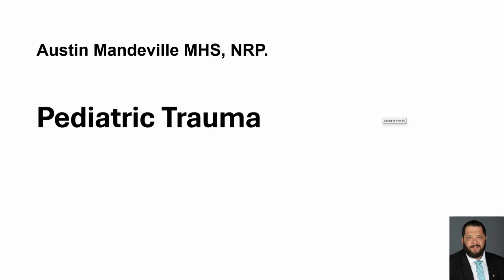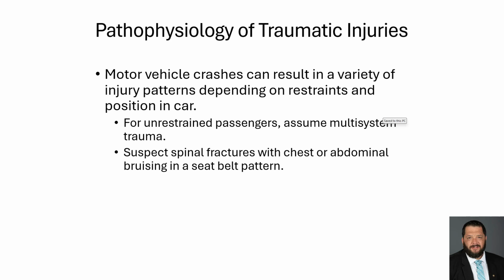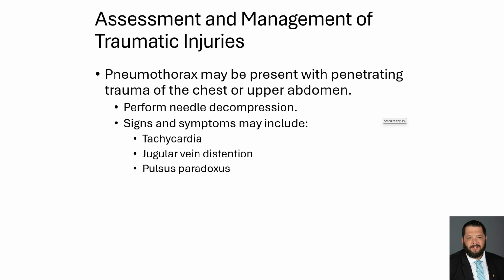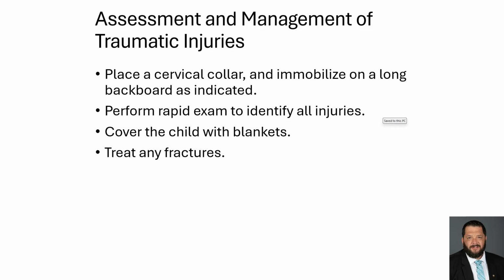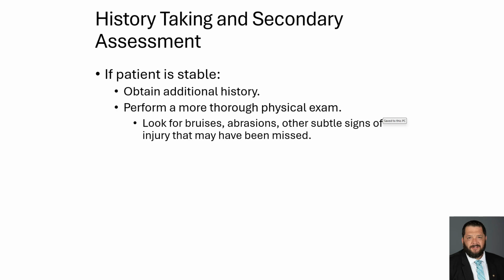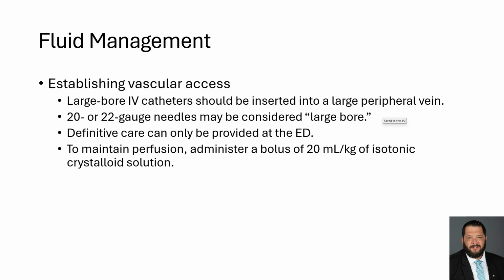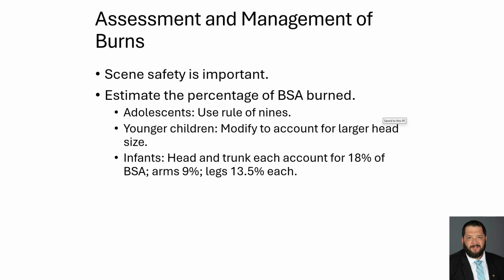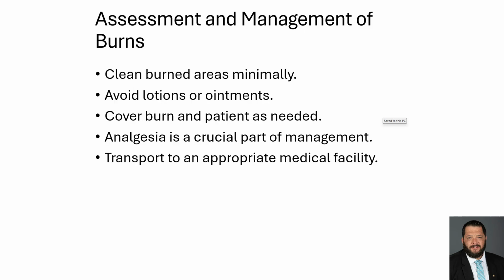Pediatric Trauma Considerations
This lesson focuses on essential considerations for EMTs when managing pediatric trauma patients. Children's unique anatomical and physiological differences significantly impact injury patterns and responses, necessitating a specialized approach to assessment and care.